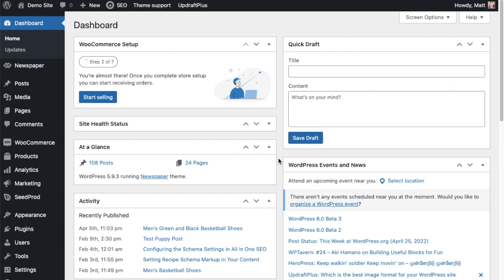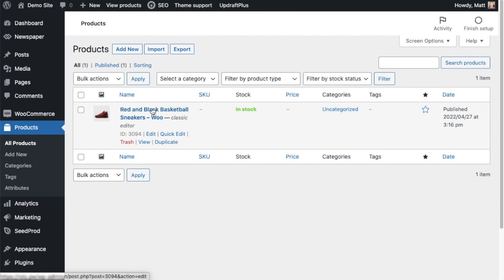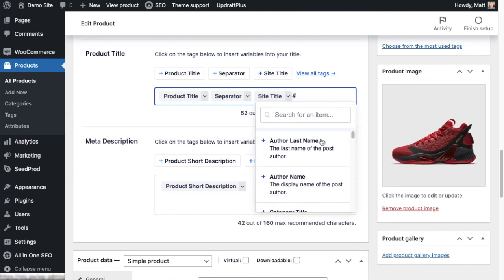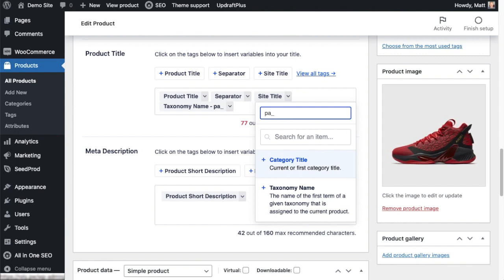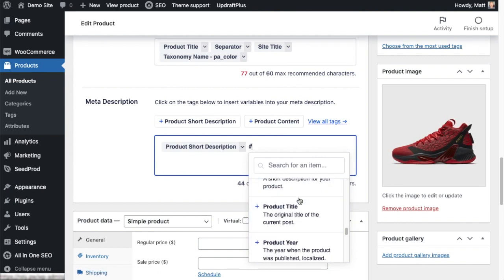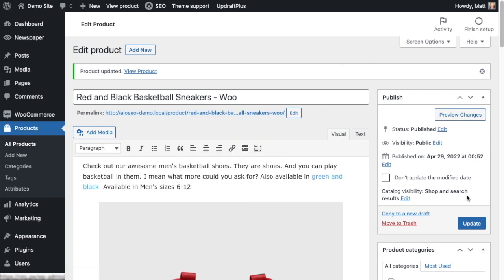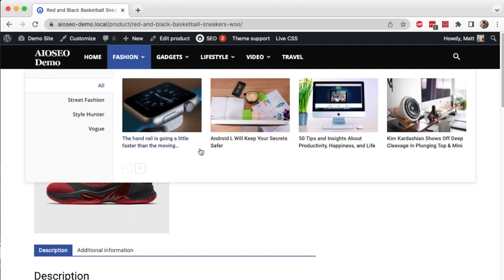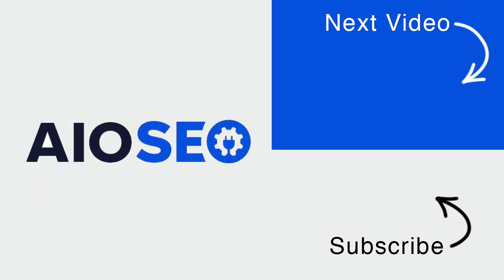How to Add WooCommerce Custom Attributes to Your SEO Title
If you’re looking to include the attributes for a WooCommerce Product in the SEO title or Meta Description then the steps below will help.

Start by editing your product and in the AIOSEO Settings section, click on the View all tags link above the Product Title or Meta Description fields.

Now search for the Taxonomy Name smart tag and select it.

In the Enter a custom field name field, enter the name of your product attribute with pa_ in front of the name. For example, if you have a product attribute called Size, then you’d enter pa_size in the field. Tap enter and the new field is added.

That’s all! You’ve now added your product attribute to your SEO title or Meta Description.

Timestamps:
00:00 - Intro
00:17 - Why add WooCommerce attributes?
00:42 - Edit a product to add attributes to AIOSEO
02:24 - A second method to add custom attributes
03:09 - Verifying the attribute has been added
03:52 - Outro